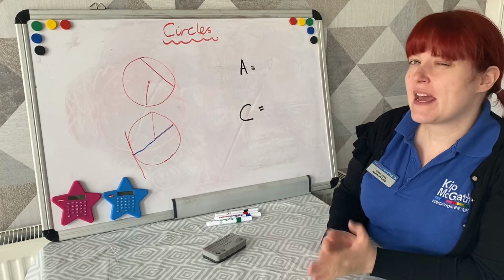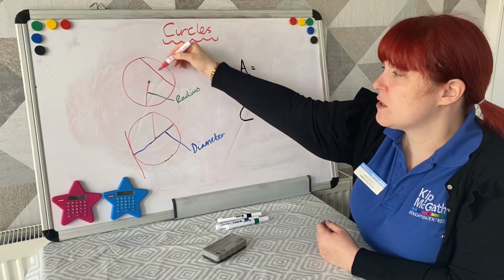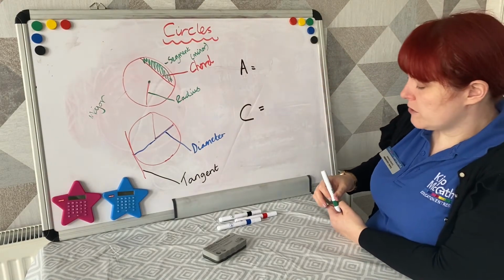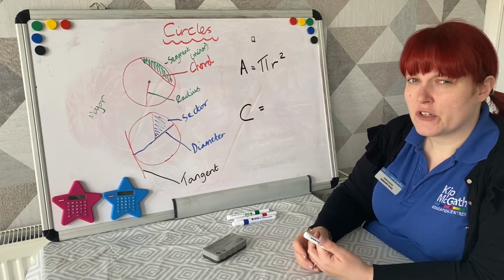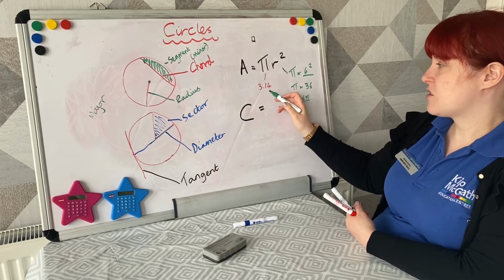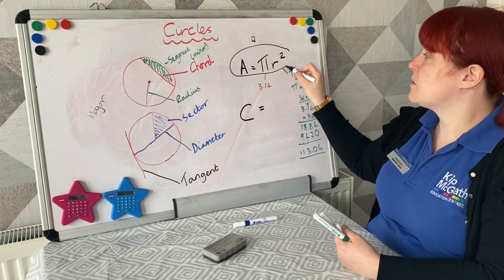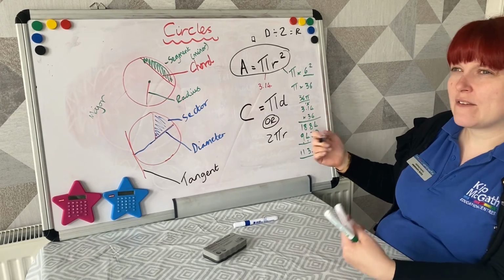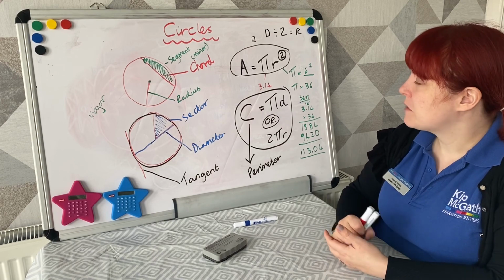Kip McGrath Carlisle - CIRCLES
A little video all about circles! What do they call all the parts? How do I find the area or circumference? I've got to admit circles are one of my favourite shapes. What's not to love about infinite lines of symmetry?